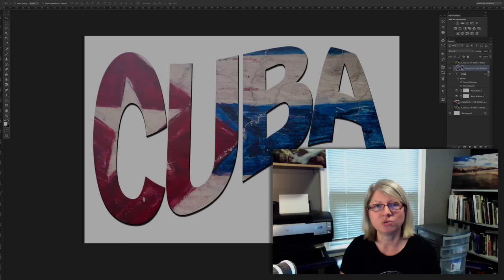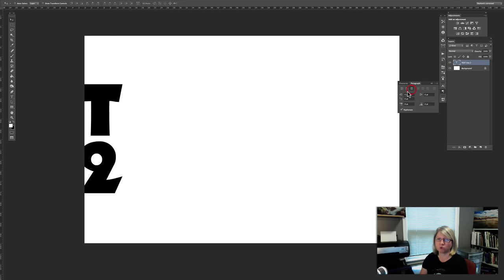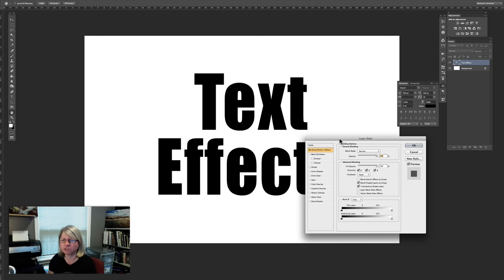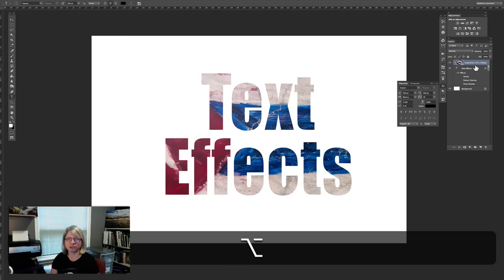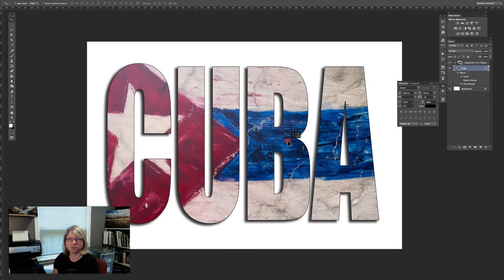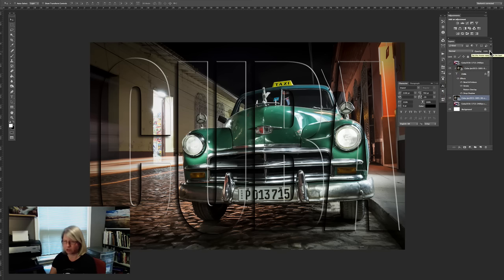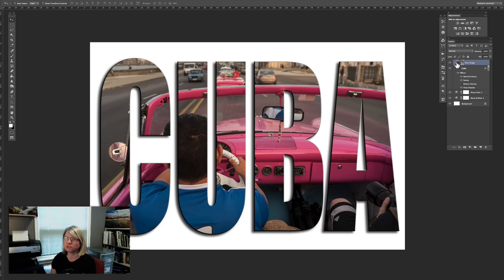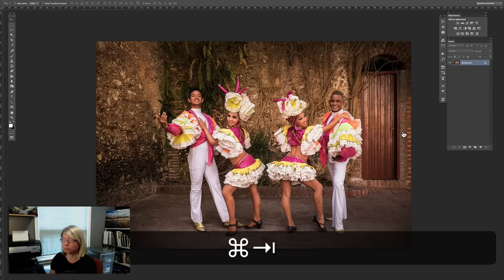Creating Text Effects in Photoshop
In this video tutorial Darlene from Digital Photo Mentor will show you how to create some neat text effects using images, inside Photoshop.